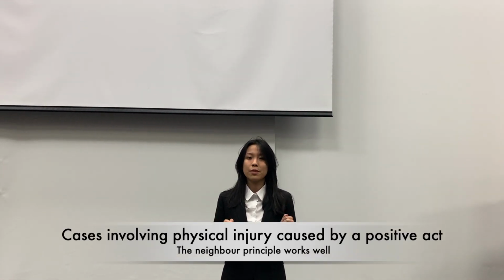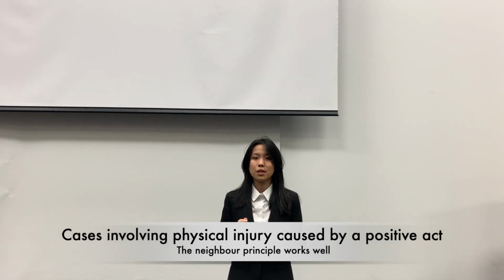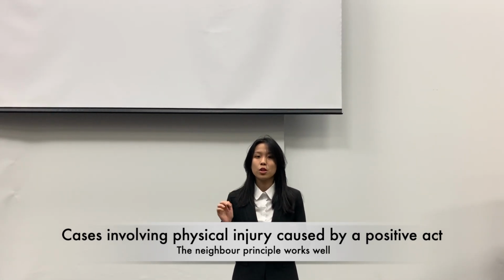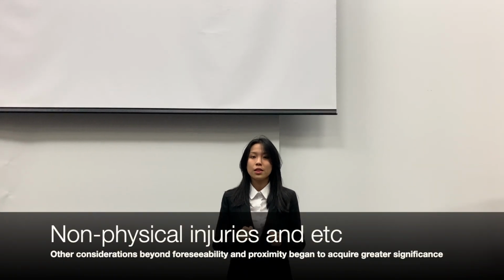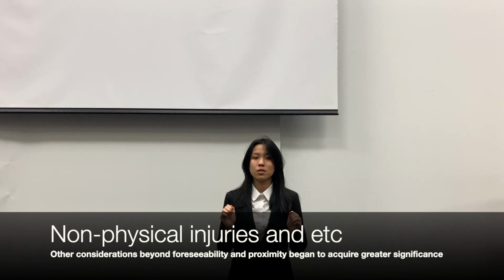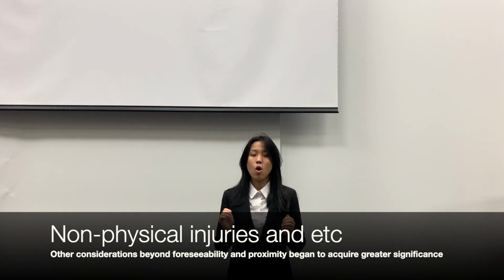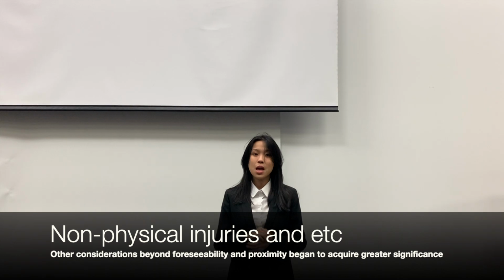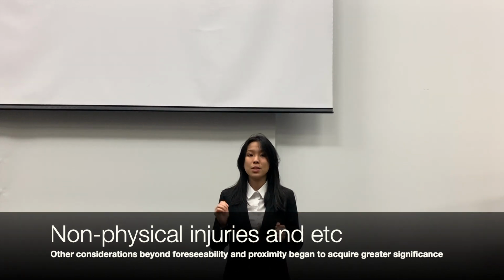August 2019 Intake Legal Skills & Method Group Assignment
August 2019 Intake Legal Skills & Methods Group Video Assignment, a simple, clear yet interesting video presentation of the case of Donoghue v Stevenson and the neighbour principle